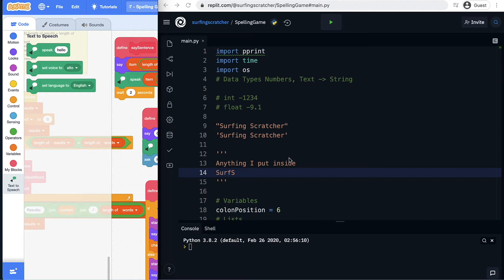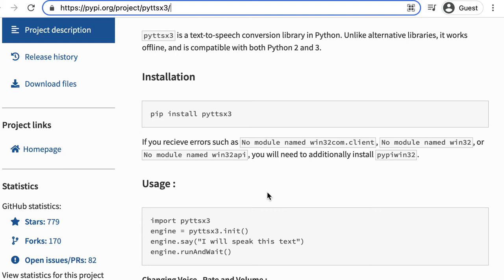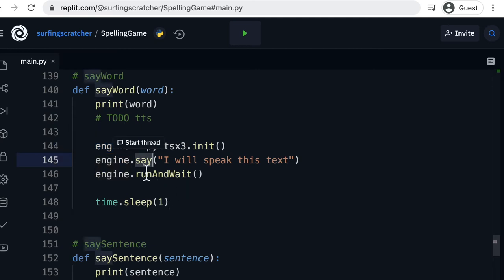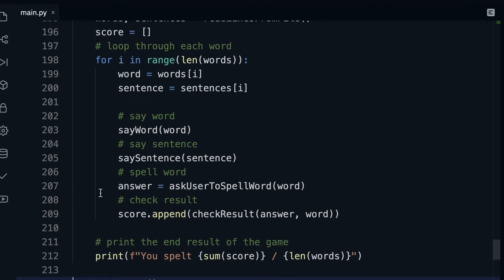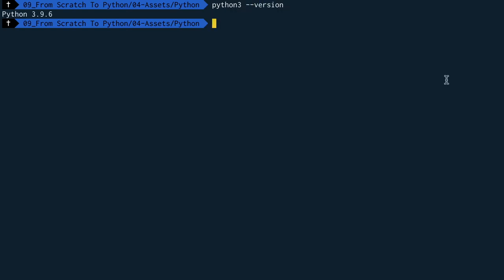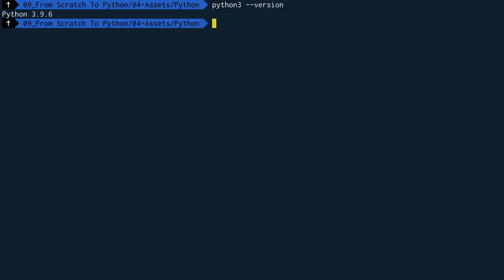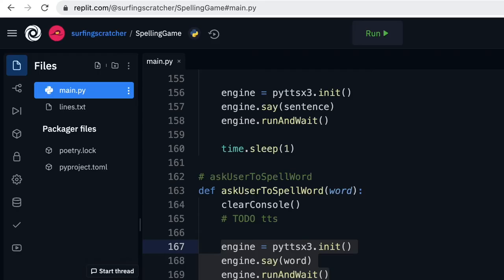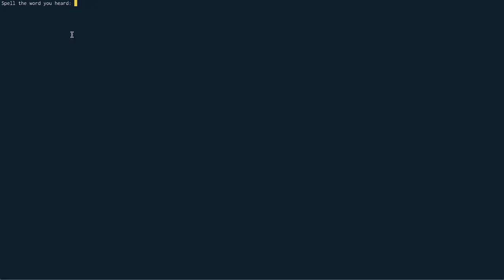Python Text To Speech Using pyttsx3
Wondering how to use a text to speech engine in python? Well go grab the starter project down below and follow along as we use pyttsx3 to make our projects speak in the spelling game example.

🔗🔗🔗 LINKS  🔗🔗🔗

🙏🙏🙏 SUPPORT 🙏🙏🙏

👻👻👻 SOCIAL MEDIA 👻👻👻

📝📝📝 VIDEO DESCRIPTION 📝📝📝
00:00 Intro
00:43 StartSpelling()
01:14 readLinesFromFile()
02:38 Look Through Each Word
05:28 Scratch For/Python For
06:30 Assign Word and Sentence
07:19 Implement Say Functions
08:35 Score
10:18 Game Demo
11:03 ClearConsole()